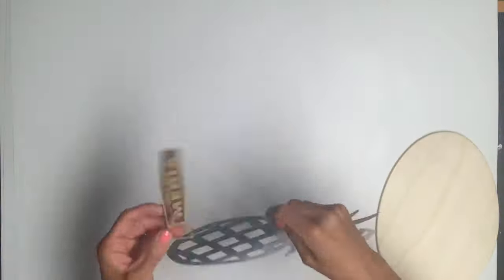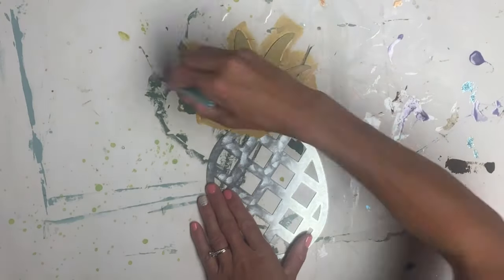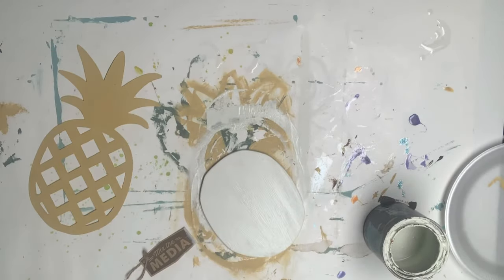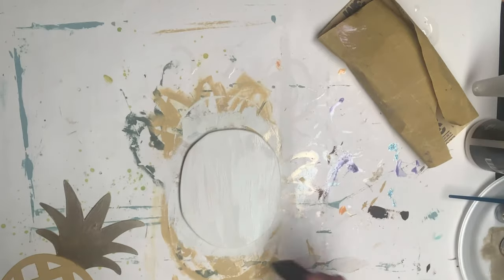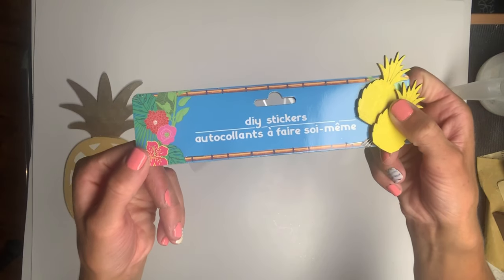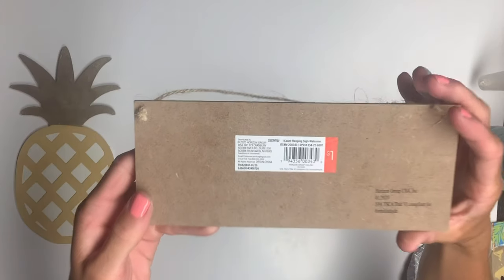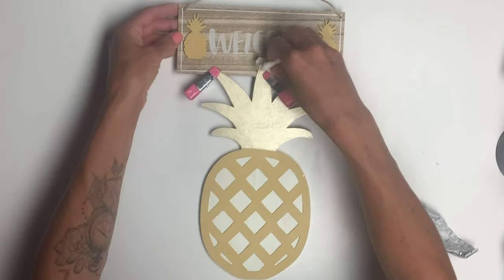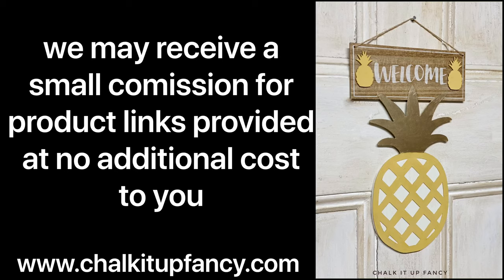DIY Pineapple Welcome Wall Hanging